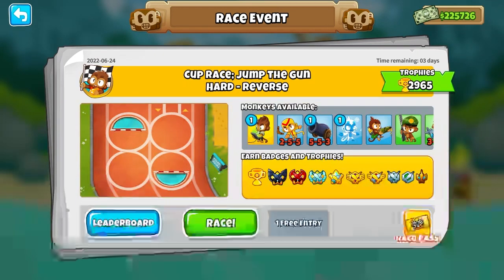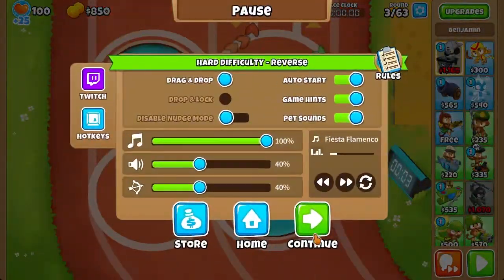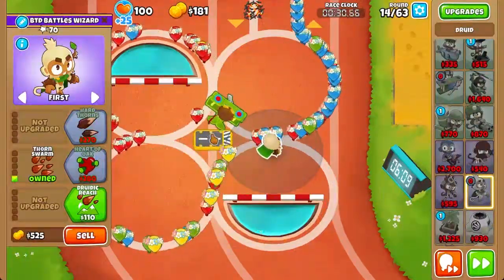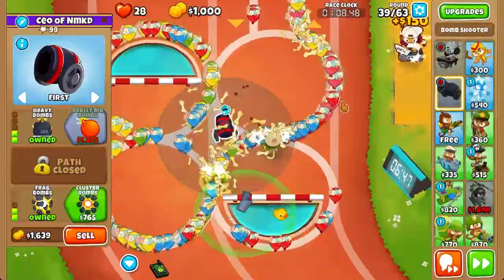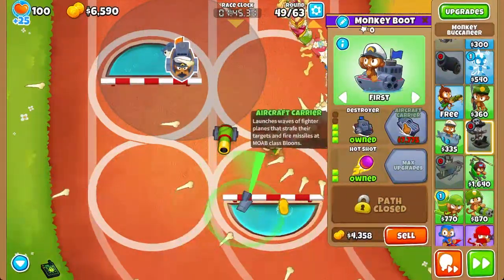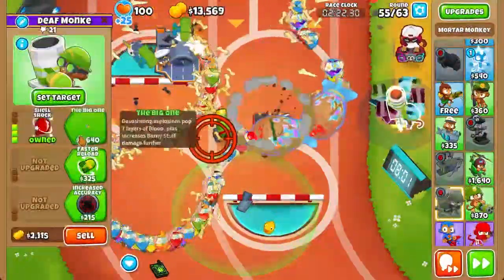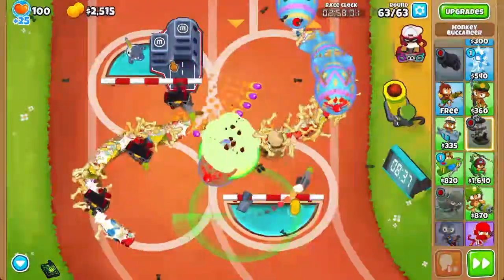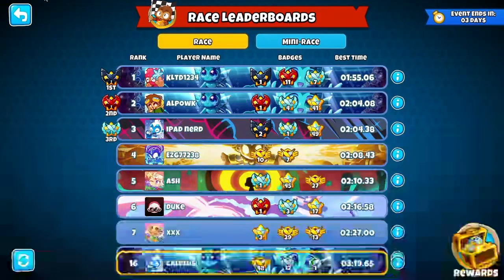Cup Race; Jump The Gun | Bloons TD 6 (BTD6) Easy Race Tutorial/Guide (Mobile Friendly)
i actually don't know what jump the gun means, someone educate me pls

Cup Race; Jump The Gun | Bloons TD 6 (BTD6) Easy Race Tutorial/Guide (Mobile Friendly, No MK, No Micro)

"Cup Race; Jump The Gun" is the 3rd of 4 races that is part of the Bloons TD 6 (BTD6) Anniversary Cup, celebrating 4 years since the release of this game. The third race, called "Cup Race; Jump The Gun", consists of rounds 3-63 in Four Circles on reverse. No modifiers. Strange...